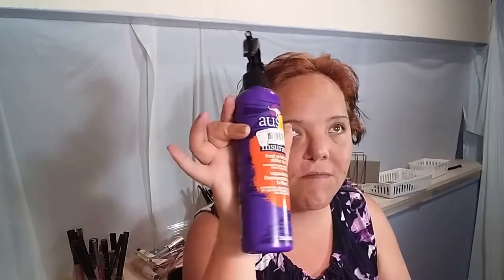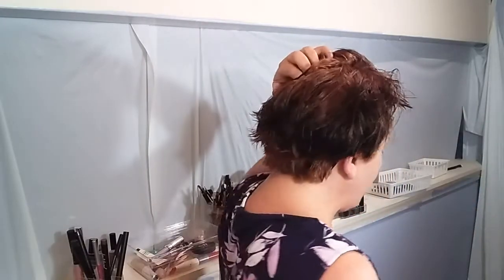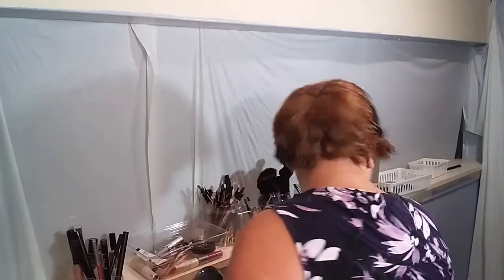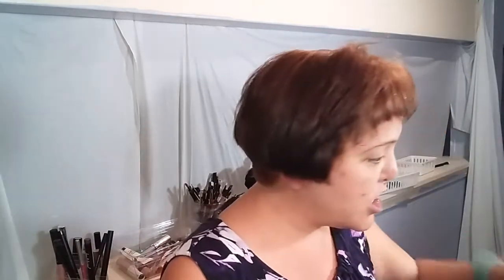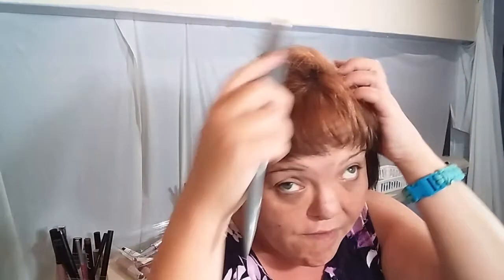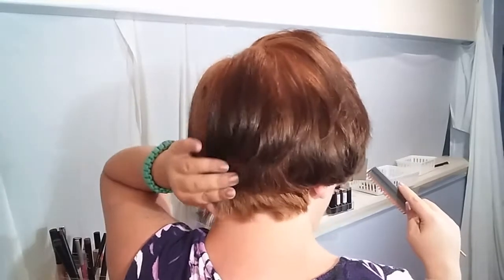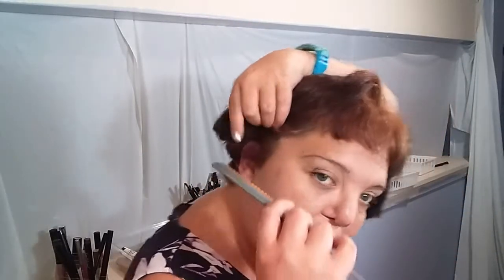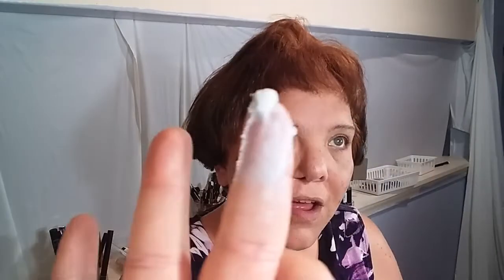Styling my short bob - Back to School Series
I am a visually impaired self-taught beauty enthusiast.  I am not a professional makeup artist.  I hope to make all my videos visually impaired and legally blind friendly.